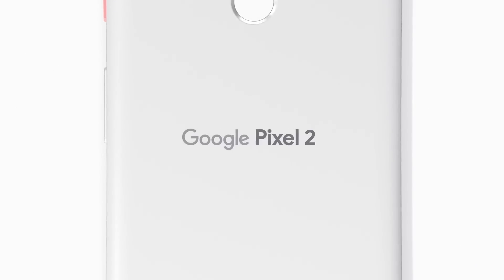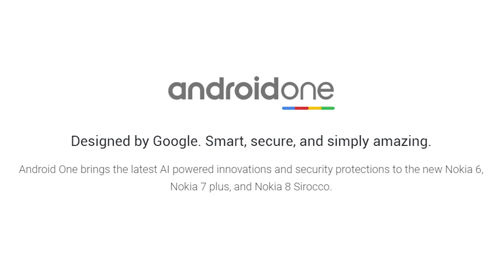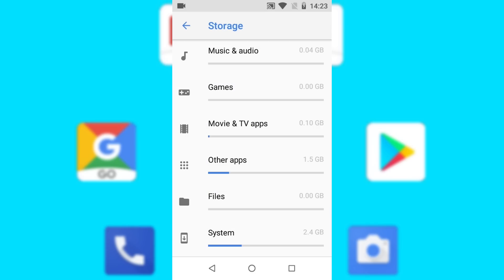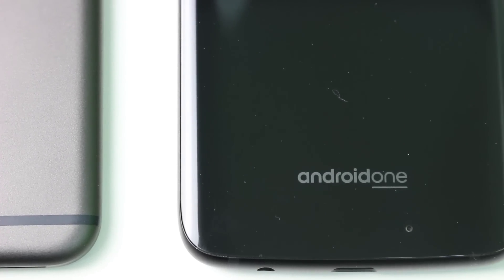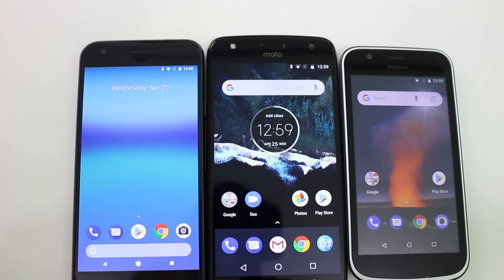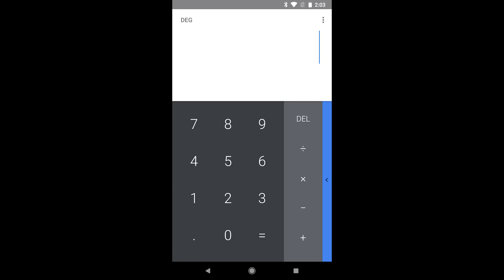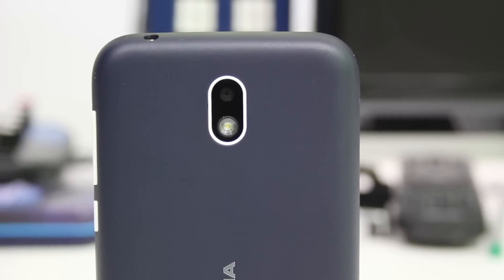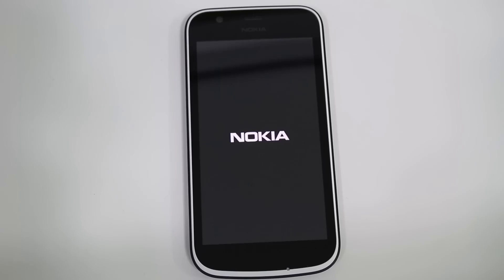Stock Android vs Android One vs Android Go - Gary Explains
Read the full post | Android now comes in lots of flavors: stock Android on devices like the Pixel 2; Android One on the Moto X4 and the new high-end Nokia phones; and Android Oreo (Go edition), on phones like the Nokia 1. How to they compare? Let's find out!

Note: For clarity, we're defining stock Android as whatever Google ships on its own hardware.